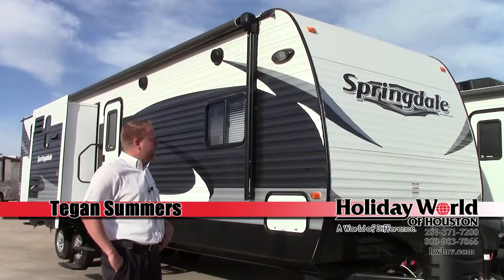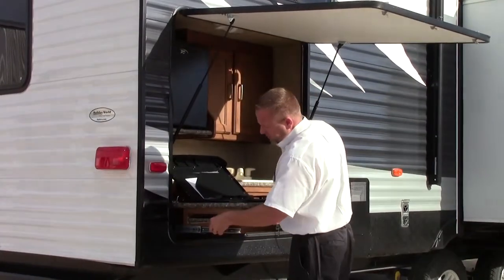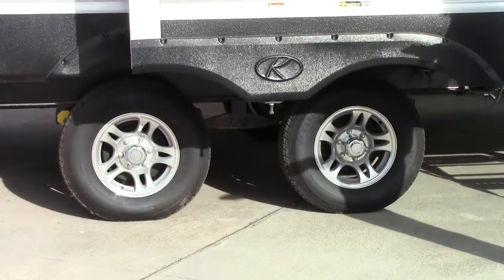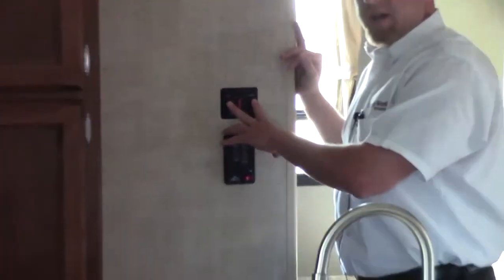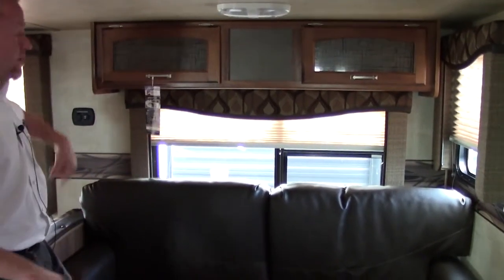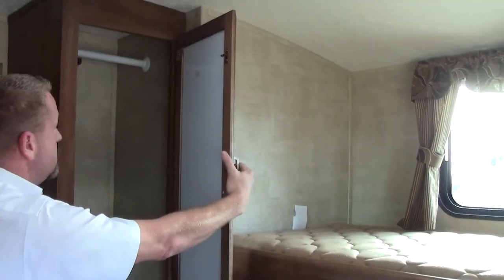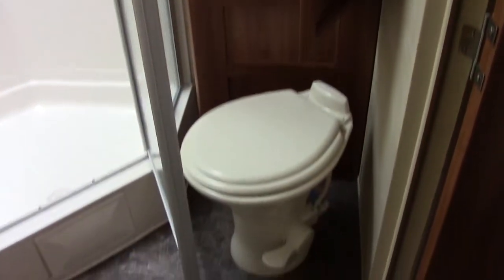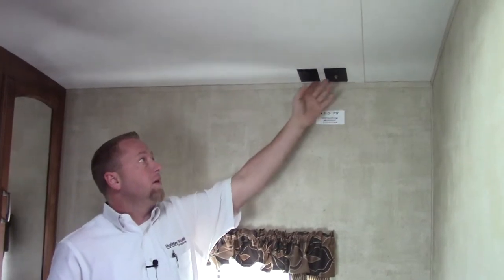New 2015 Keystone Springdale 330KIBH Travel Trailer RV- Holiday World Houston, Dallas & Las Cruces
New 2015 Keystone Springdale 330KIBH Travel Trailer RV- Holiday World
Houston, Dallas & Las Cruces

The Springdale 330 is a double slide bunkhouse travel trailer. It features 2 30 lb. LP bottles with auto change over, spread axle, E-Z one entry step, 15,000 BTU A/C, 16" on center side walls, 16" on center raised roof truss system, fully enclosed underbelly, diamond plate rock guard, tinted safety glass, manual leveling system and plenty of storage.